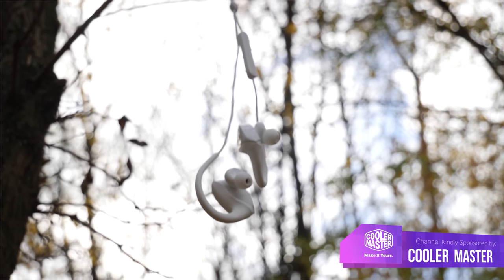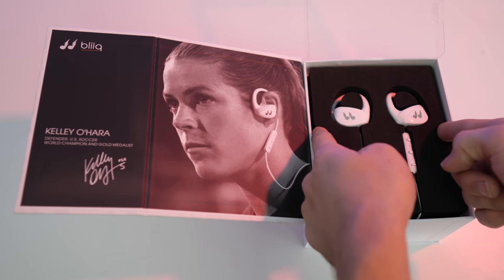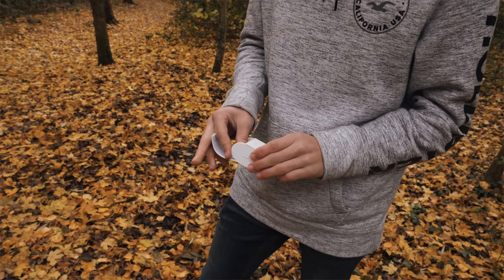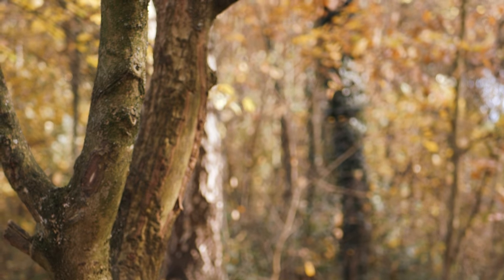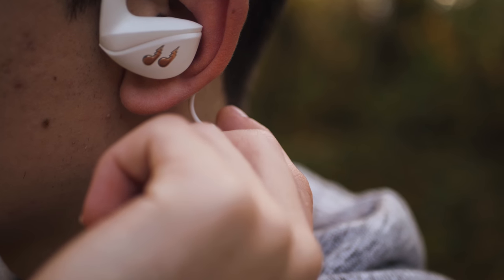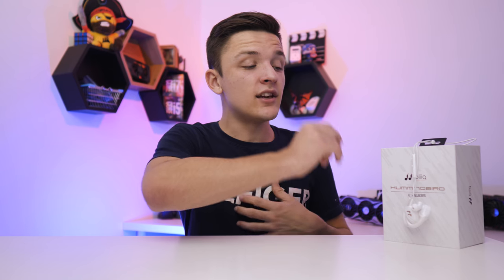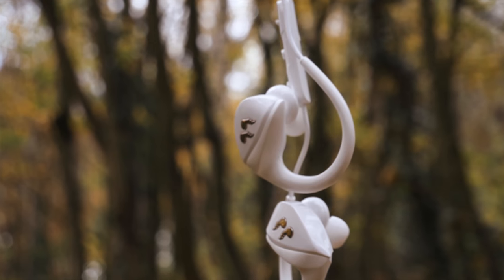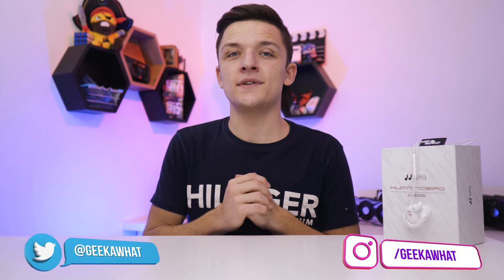FINALLY... Wireless Earphones that DON'T Suck! [KILLER Xmas Tech Gift - Bliiq Hummingbird Review]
Today I look at what could be the ULTIMATE Christmas Tech gift! The brand new Bliiq Hummingbird earphones could finally be the pair of eaprhones I've been looking for!

Amazon (US)
Amazon (UK)